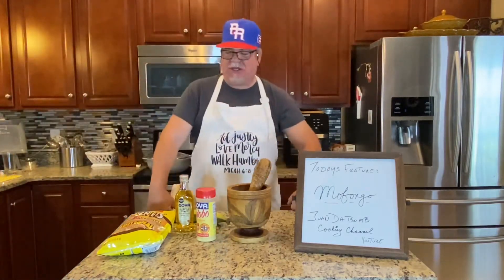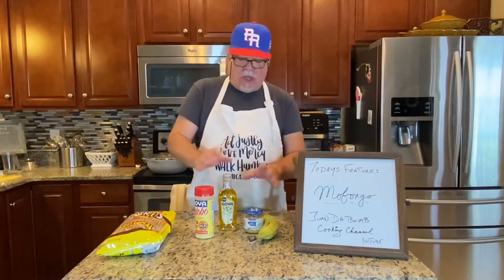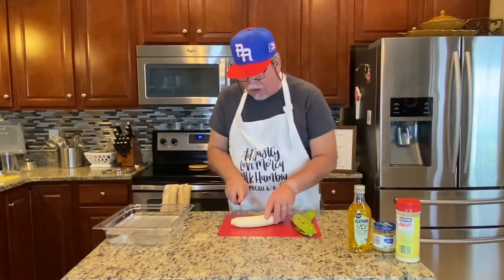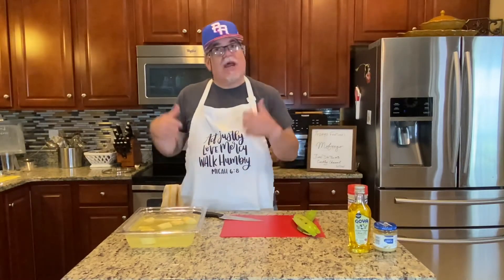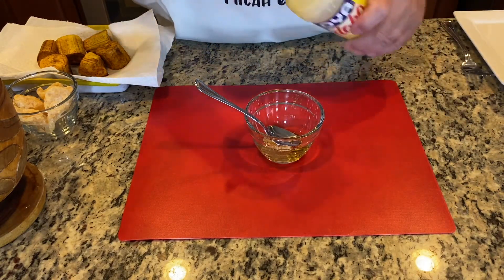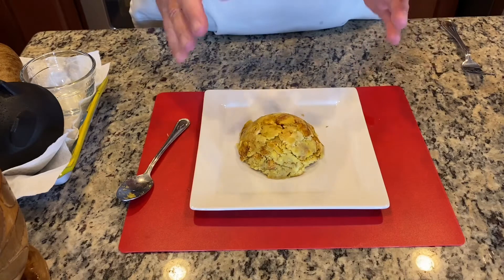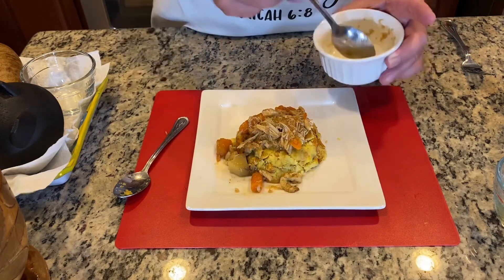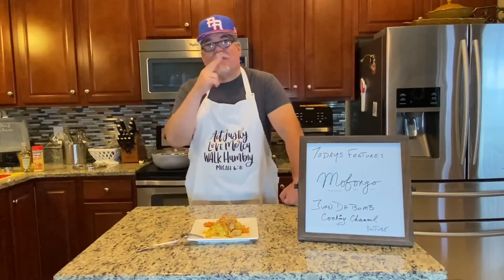Mofongo, Mashed Plantains.Eps #16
Every time I visit Miriam, my second mom, in Florida, she always ask me want would I like to eat, and of course I’d ask for “Mofongo”

She makes the best mofongo!!!

She uses this pilon, a hand masher, that belonged to her mother. When she sold her house she gave it to me with the condition that if I’d were to get rid of it I’d give it back to her so it’ll stay in the family.

So here’s one of my all time favorite dishes.

Ingredients, Shopping List:

Plantain (one per mofongo)
Fried pork skin
Garlic
Olive oil
Salt & pepper or adobo

Serve with sauce
Options: chicken stew, beef stew, shrimp stew, beans in sauce